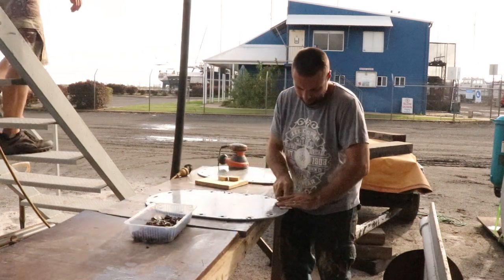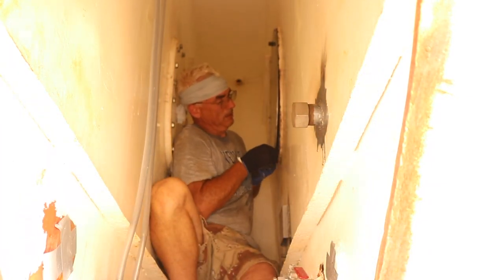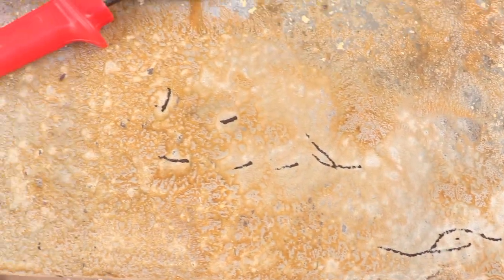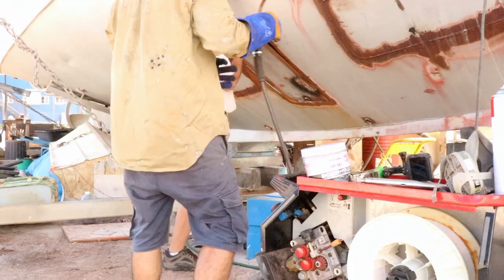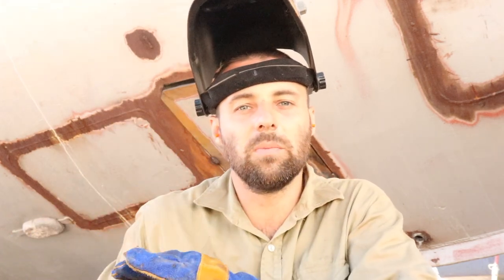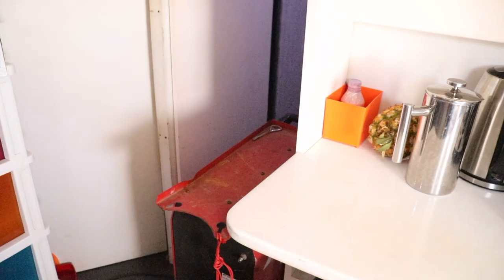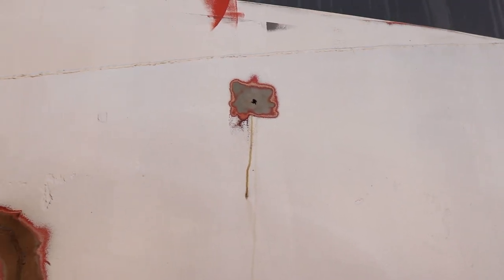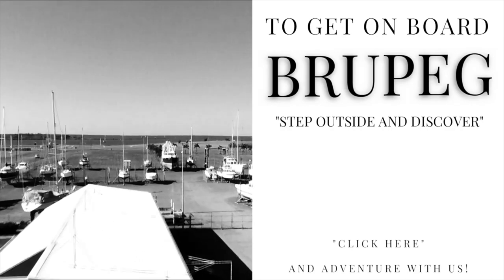Welding our hull closed part 2 - Project Brupeg Ep. 76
To see these episodes early and extra behind the scenes content, consider supporting the project

This week we finish off the hull welding, the front vege oil tanks get closed off, the cofferdam gets welded shut and the old stainless ladder from the engine room gets recycled to become a ladder into the cofferdam.

This big push forward helps us cross off a major piece from the dump and run list, and allows us to concentrate on some of the less obvious jobs for Brupeg